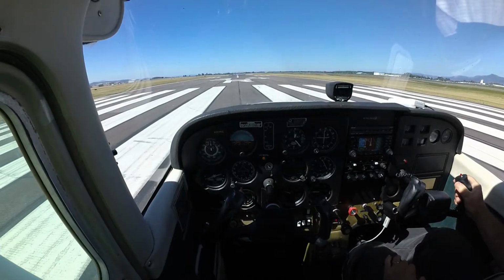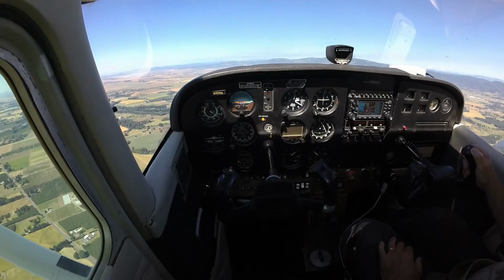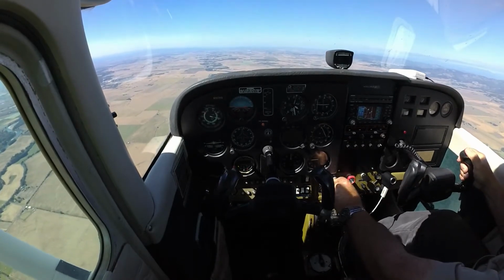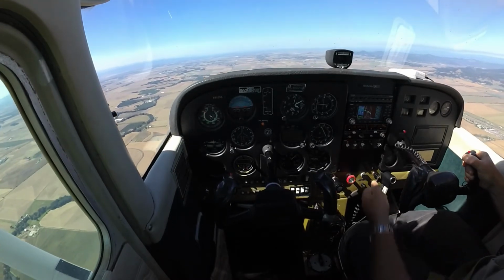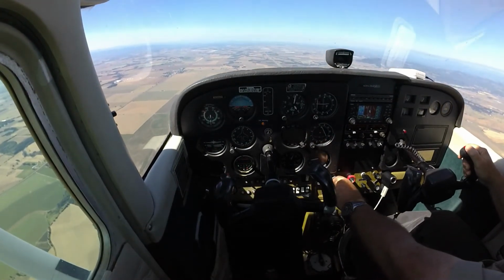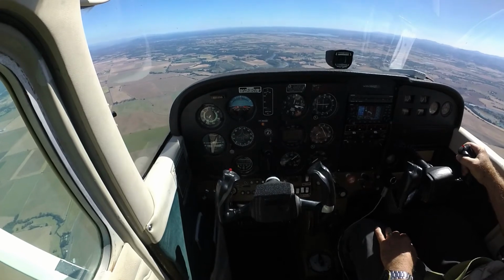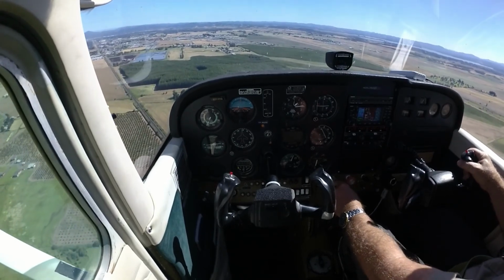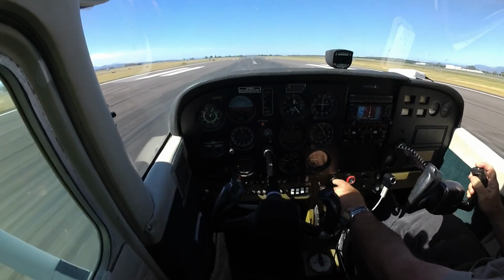Flight instruction short field to slow flight stall landing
This video is primarily to reinforce training for students at I Fly Aviation LLC in Eugene, Or.  It includes a short field takeoff, climb out, level off, clearing turns, slow flight, power on stall, power off stall, steep turn, descent, and landing at KEUG, in a 1973 Cessna 172M.  It is shot from eye level in the left seat position to give the most realistic view for students.  we hope others besides our own students well benefit from the video.